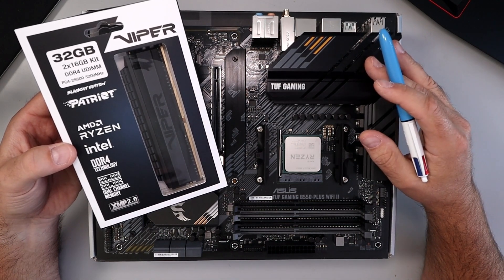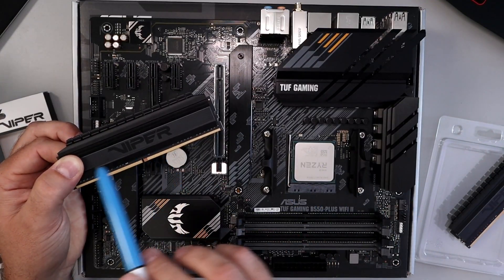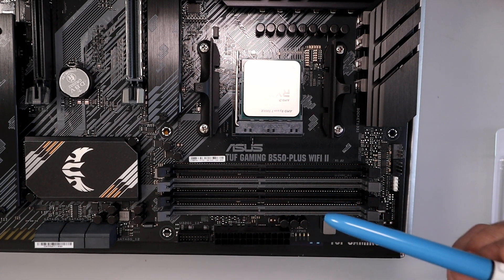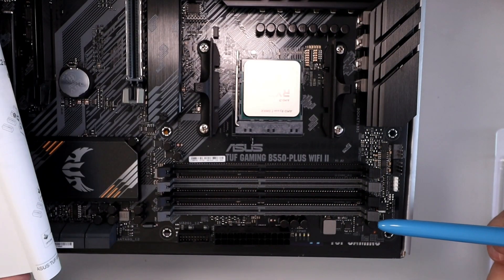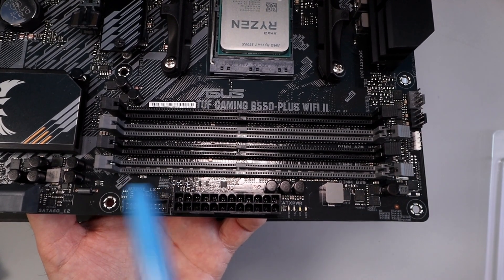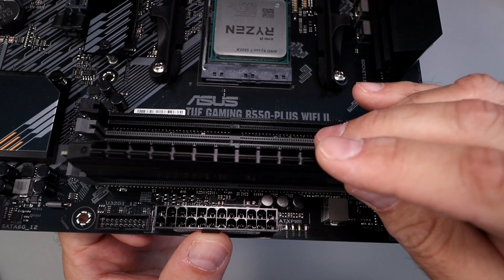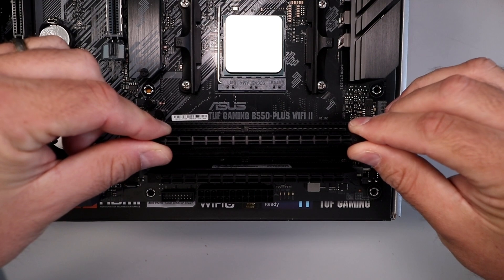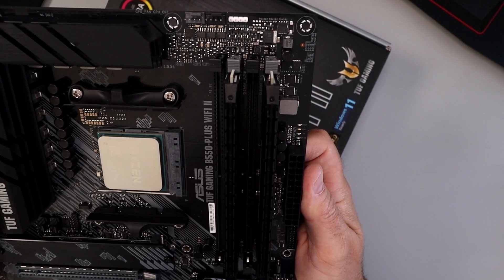How to Install DDR4 Ram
Are you in the process of building a PC and wondering about the installation of RAM? In this video, I will guide you through the step-by-step process of how to install DDR4 RAM onto your motherboard. For this particular RAM installation, I will be using the Patriot Viper 4 Blackout Series DDR4 RAM and installing it on an Asus TUF Gaming B550-Plus WiFi II motherboard. If you're currently building a new PC, this video will prove to be helpful in getting your RAM properly installed and your system up and running in no time.

🛒 Patriot Viper Blackout Series on Amazon
32GB (2 x 16GB) 3200MHz Kit
16GB (2 x 8GB) 3200MHz Kit
64GB (2 x 32GB) 3200MHz Kit

Asus Tuf Gaming B550-Plus WiFi II
Patriot Viper 4 Blackout Series DDR4 32GB
AMD Ryzen 7 5800X CPU
WD_BLACK 1TB SN770 NVMe
Thermalright Peerless Assassin 120 SE CPU Air Cooler
MSI Gaming GeForce RTX 3060 12GB
Corsair 4000D Airflow Case